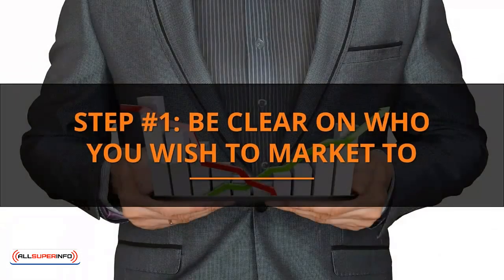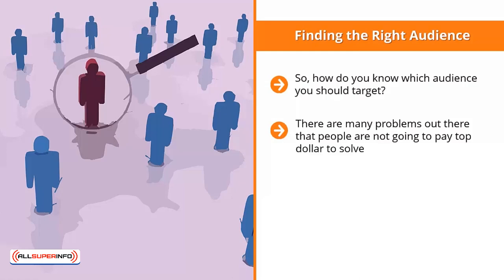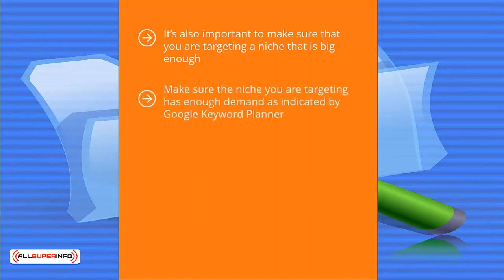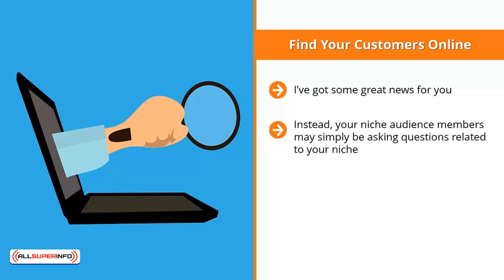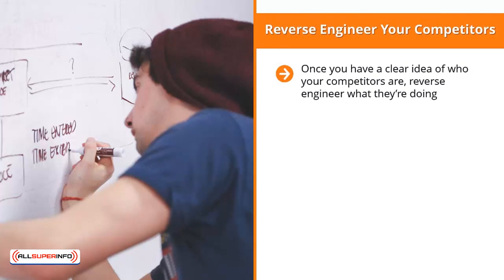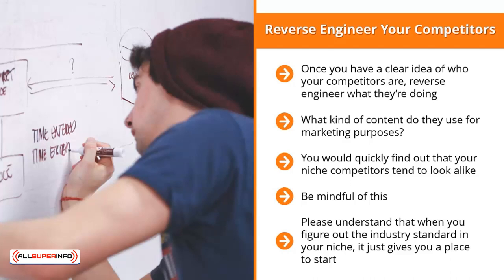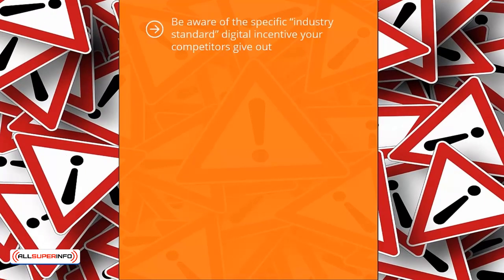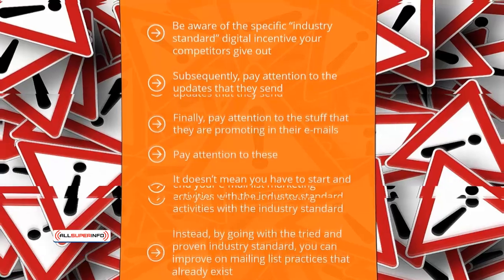Video 2 Be Clear on Who You Wish To Market To